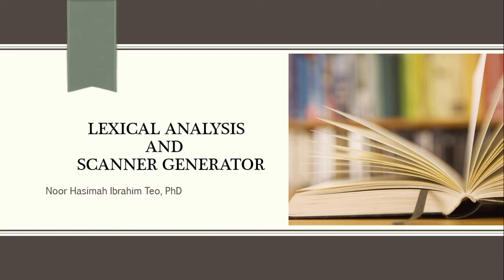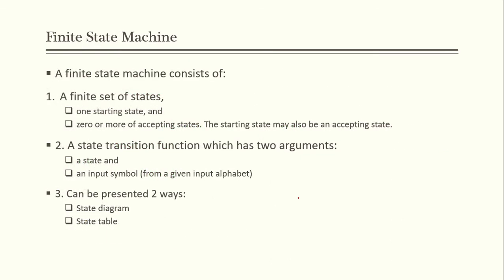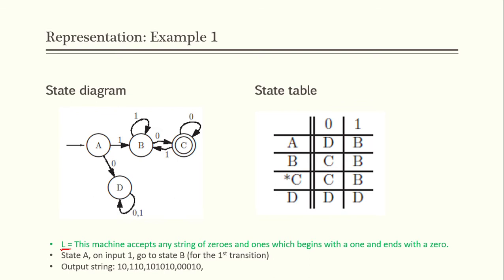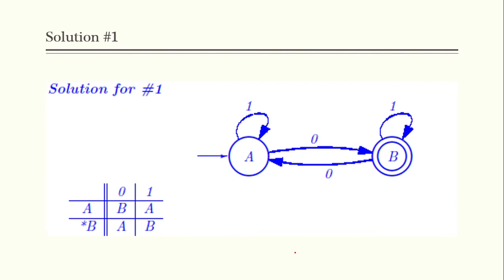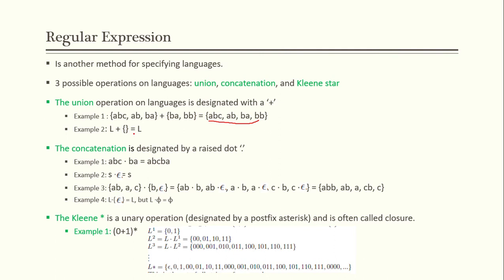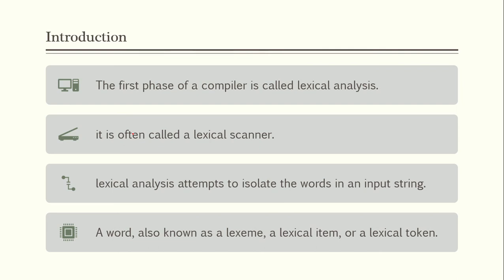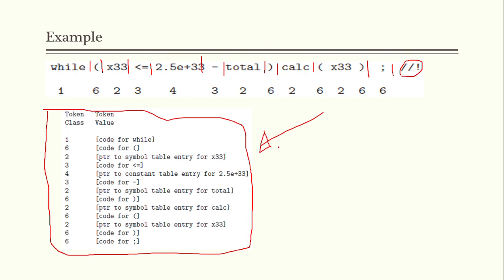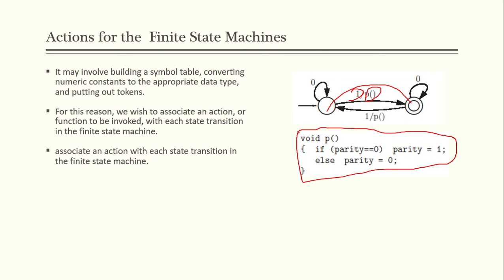Lexical Analysis and Scanner Generator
This lecture explained formal language, language element, Finite state machine, regular expression, lexical analysis, token class as well as FSM implementation.